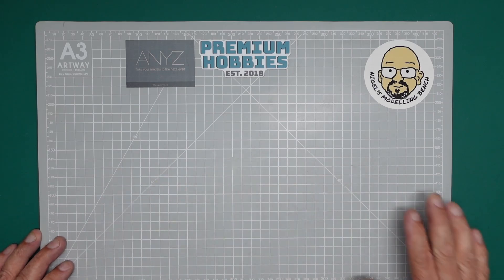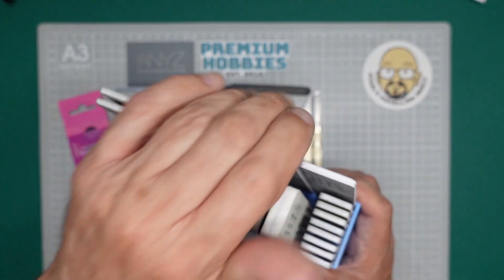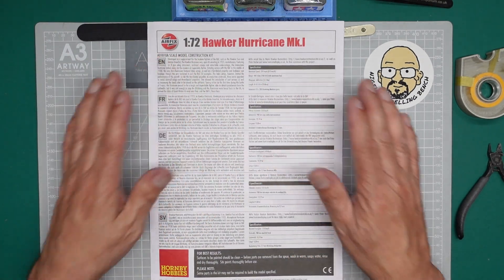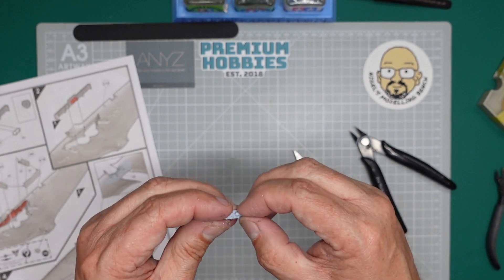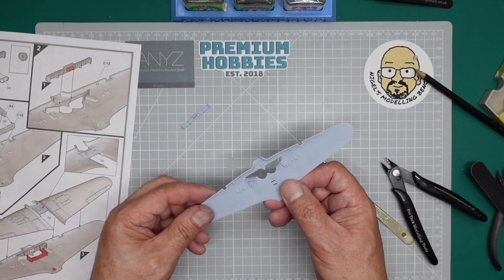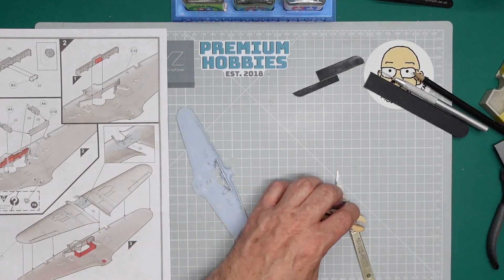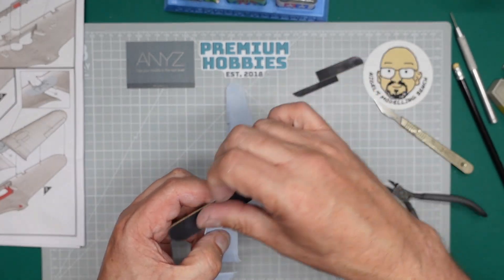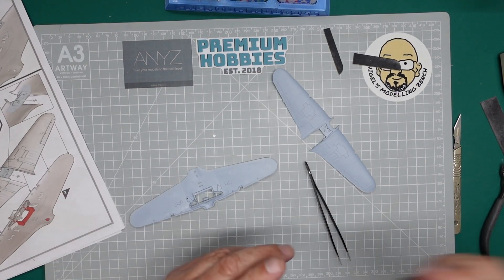Beginners build...Airfix 1/72 Hurricane Mk.1 Part One.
In this video I will cover the basic tools and consumables I'll be using, plan the build then make a start on U/C bay and wings. If you would like to contribute to the channel.. please look